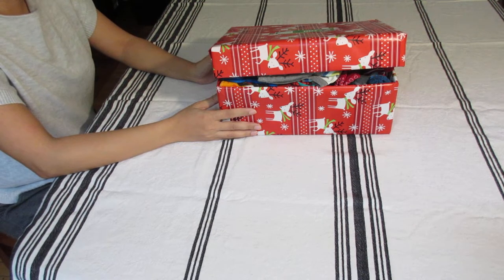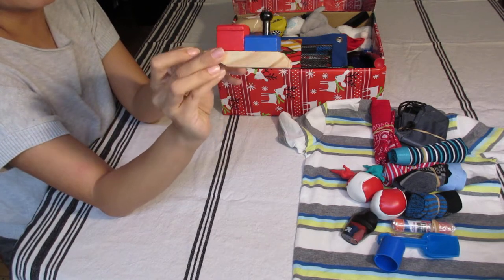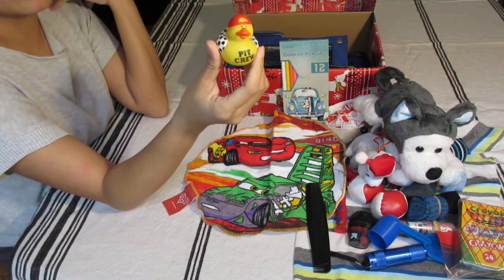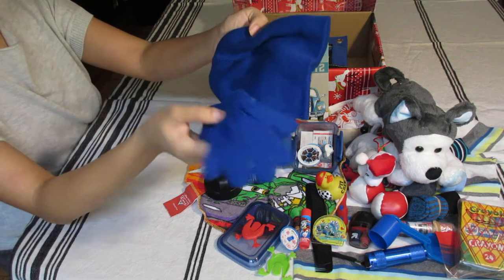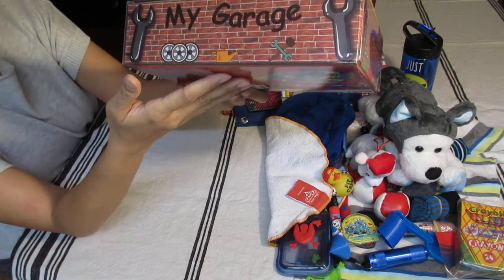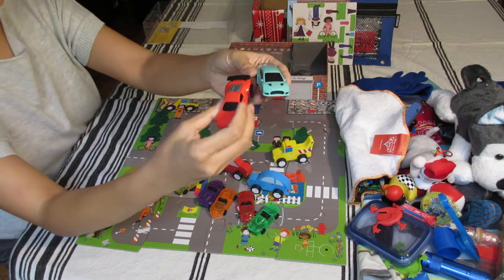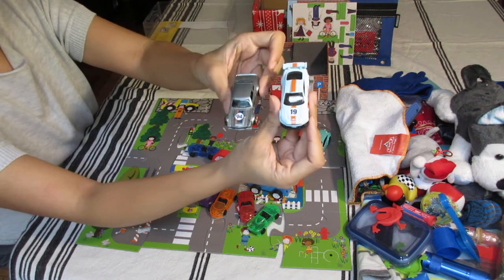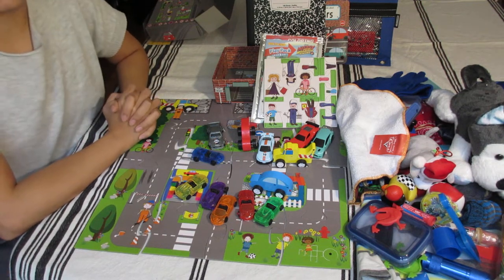Operation Christmas Child | 2-4 Boy Unboxing Shoebox | Car Garage Theme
OCC unboxing video for a 2-4 boy.  Car Garage theme.

Breakdown of the prices:

$3 – Garage playset (Barnes & Noble clearance)
$1 – 6 colorful cars
.75 – pull back cars
.20 – 2 Hotwheels at .10 cents each (Kroger clearance)
$3 – Carter’s Shirt (clearance)
$1 – backpack
.75 - Bandana
.50 – Underwear (Walmart clearance, in a pack)
.50 – Socks (Walmart clearance, in a pack)
.15 - Glues stick
.60 - Shovel, slinky, jumping frogs, pinball game, bandaids, magnets, stencil ruler (all clearance items)
.08 – Chaptick (clearance, 8 pack for .25)
$1 - Water bottle
.75 - Knit cap and mittens
.40 - Softballs
.50 - Pencil sharpener
.25 - 9 Erasers (clearance)
.50 - Train whistle
.35 - Soap
$1 - Flashlight
.40 - Batteries
$1 - Paw Patrol toothbrush
.75 - Husky stuffed animal (Walmart Valentine clearance)
.60 - Christmas mini husky (Walgreen Christmas clearance)
.75 - Pixar Cars washcloth
.50 - 2 combs
.60 - Colored pencils
.50 - Crayons
Free- rubber ducky
.75 - Pencil pouch
.25 - Pens/pencils
.25- Scissors
.08 - Smaller sharpener
.70 - Mickey Mouse Playset
.08 - Paw Patrol pad
.50 - Composition book
.35 - Stickers